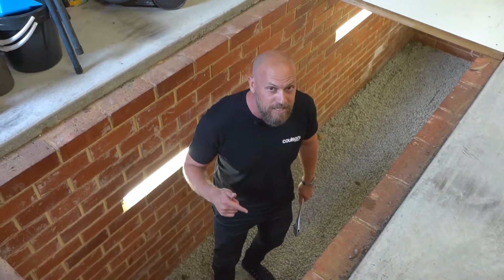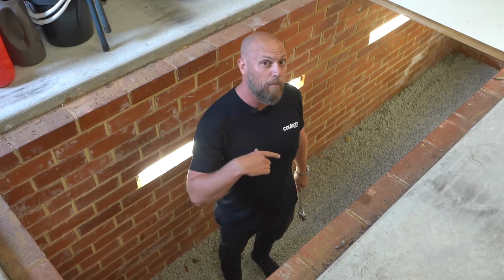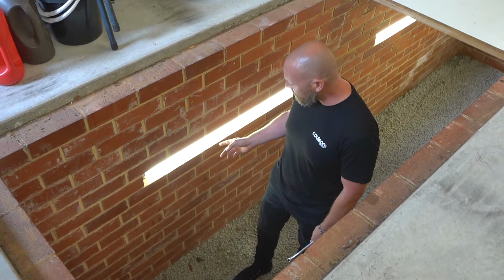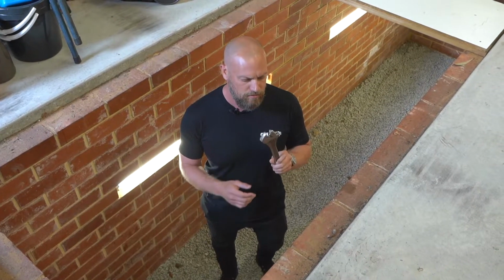52 Perham Crescent, Leda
Another Coulson&Co property video for your viewing pleasure!